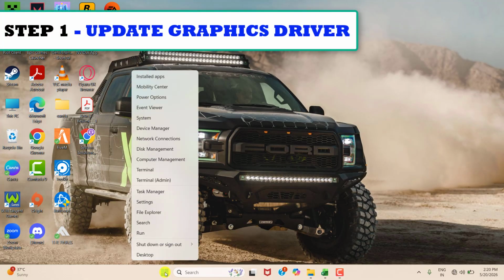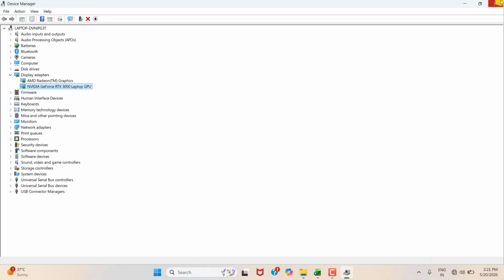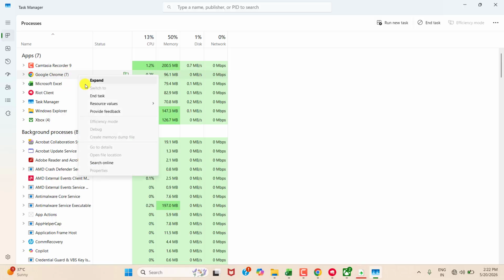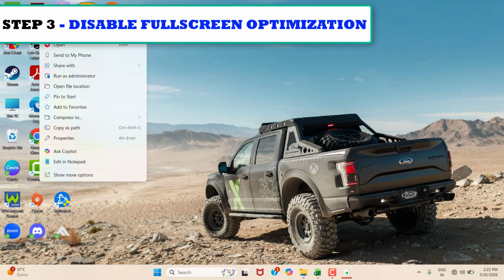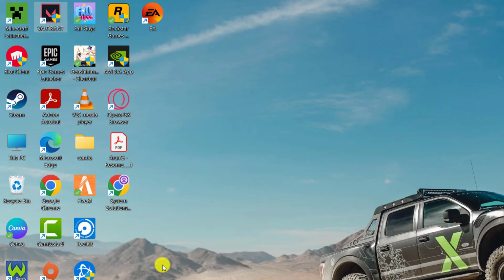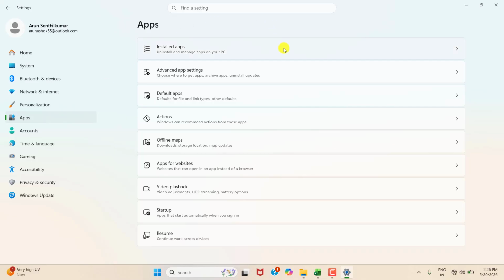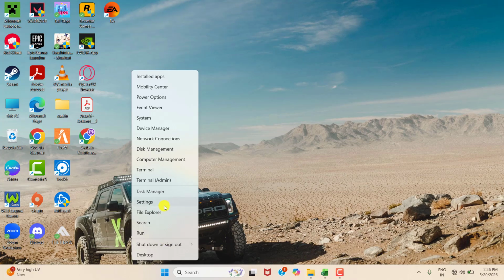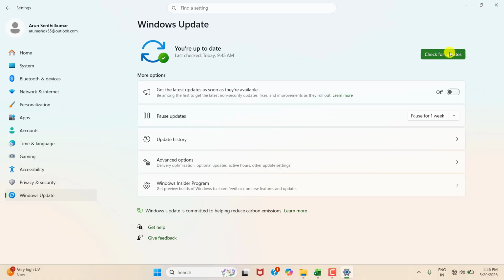How To Fix Valorant Freezing In Windows 10/11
Thank You Everyone For Watching My Video  " Valorant Keeps Freezing on Windows 10/11? Fix Lag, Stutter & Freezes Fast! ". This Video is Useful And You Learned Something Interesting.

CHANNEL : @TECHTUBEBuddies